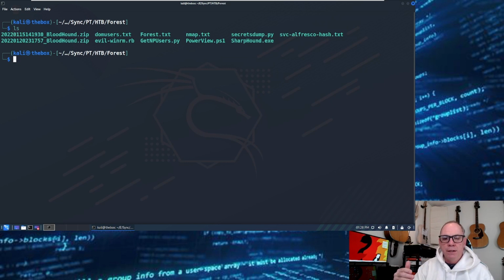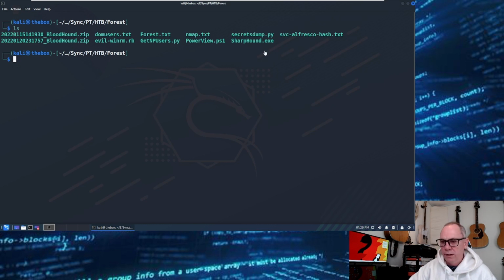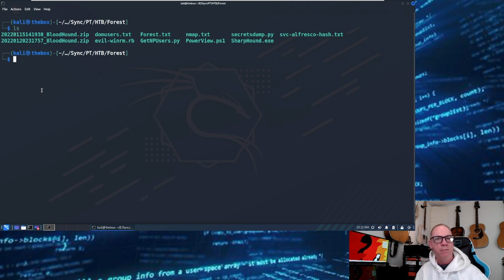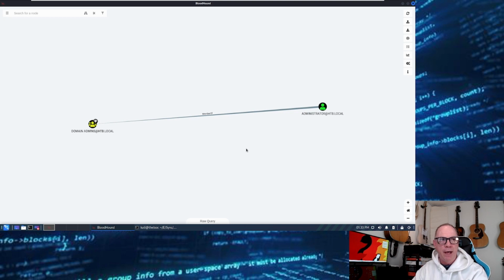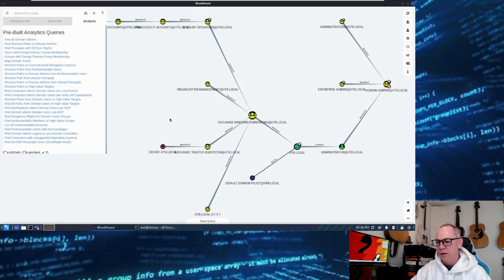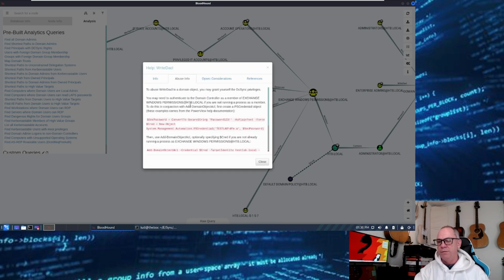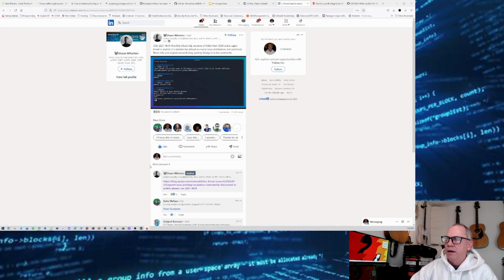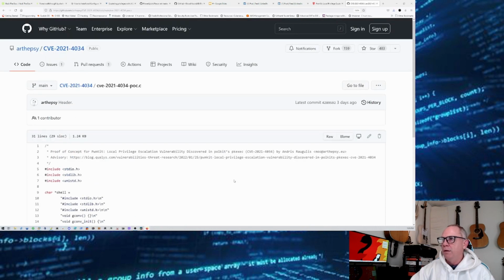Five Hacking Tips - BloodHound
In this session, give a brief introduction to BloodHound as an additional helper for the Forest walk through in a video from last week. Also, touch on and provided some links related to CVE-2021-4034.